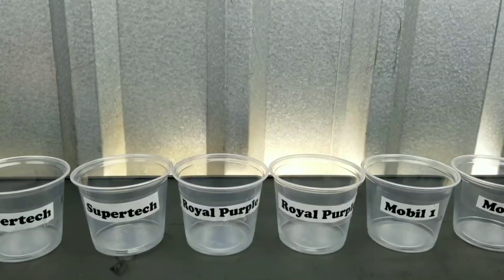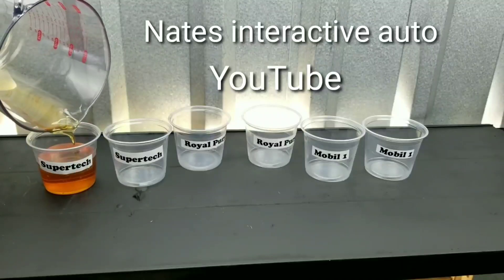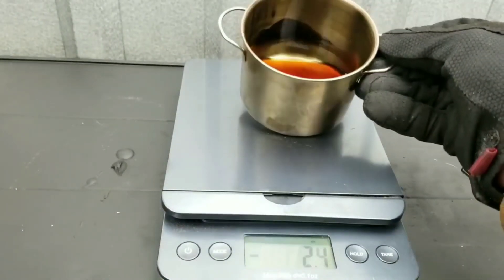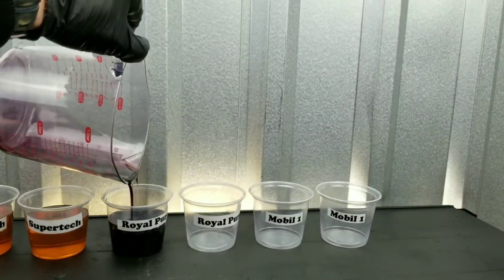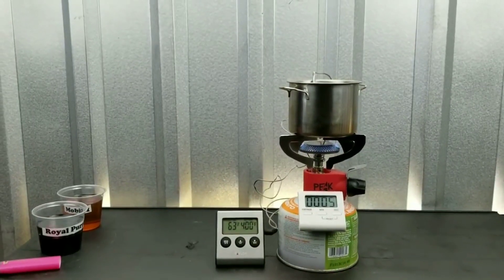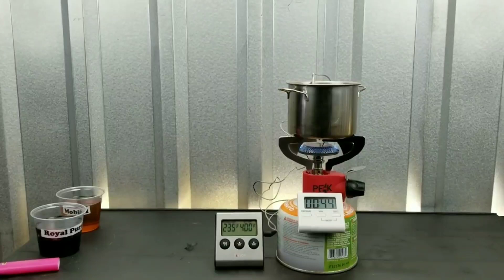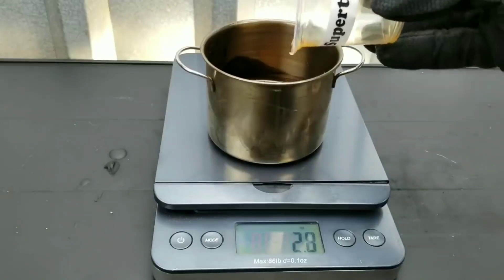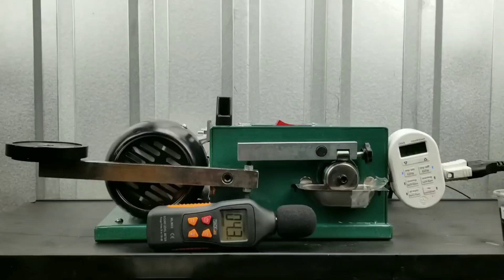Mobil 1 vs Royal purple & Super tech full synthetic oil!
Testing Royal purple full synthetic and Mobil 1 motor oil plus super tech engine oil. find out the best engine oil for your car. a test to show what oil provides the most protection with a film strength test. also the best oil for cold climates or cold temperatures. we even test used oil to see how it performs after used oil.
watch many motor oil test in our tournament. Nates interactive auto.